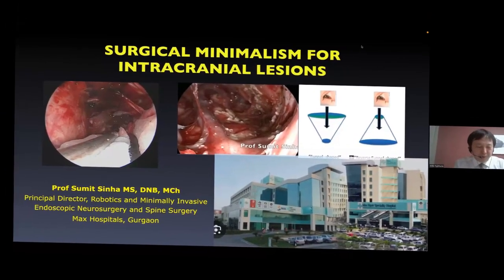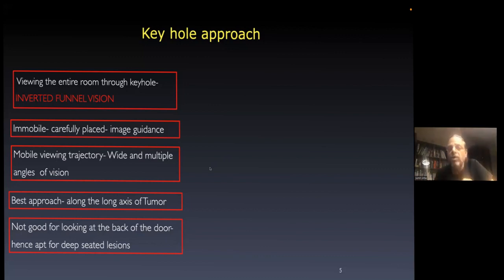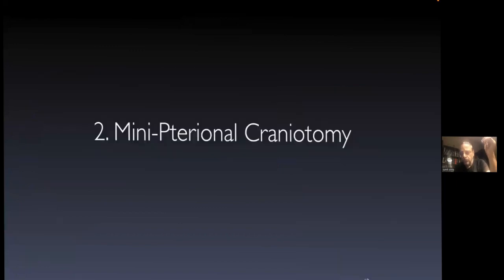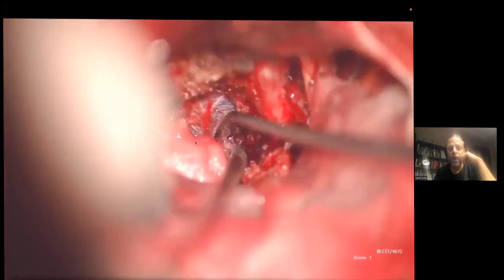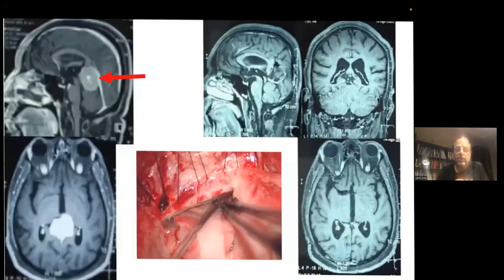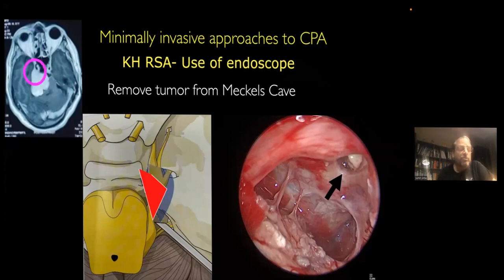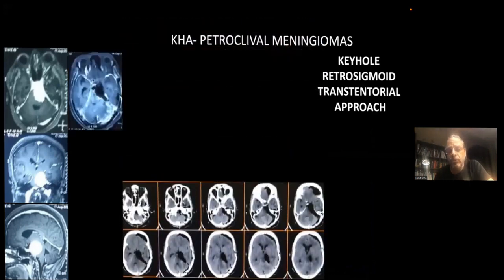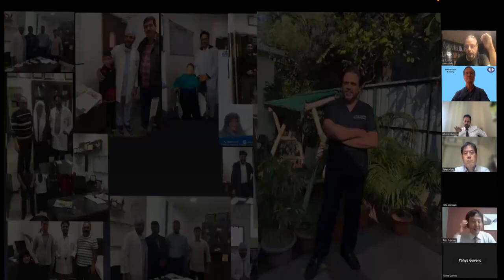Surgical minimalism for intracranial lesions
Dr. Sumit Sinha
India